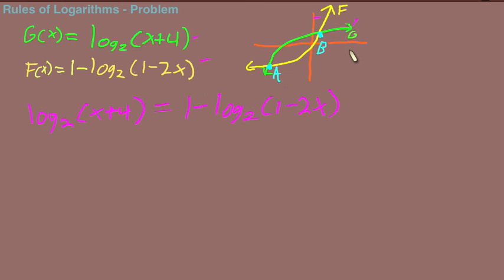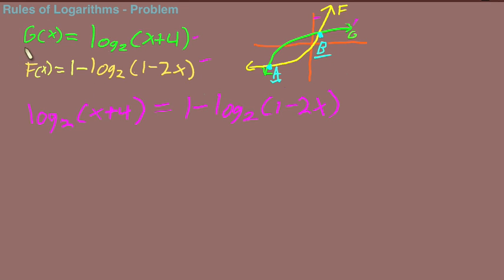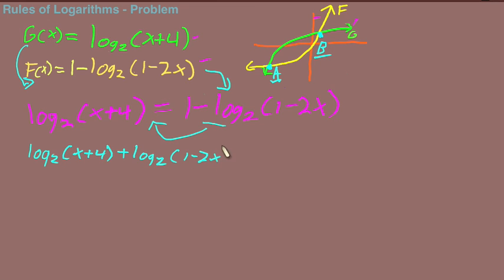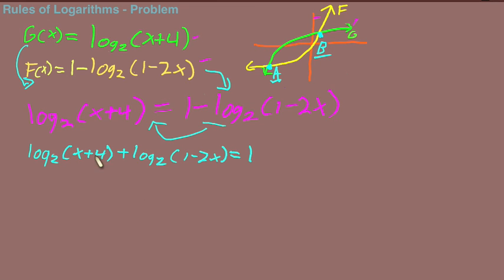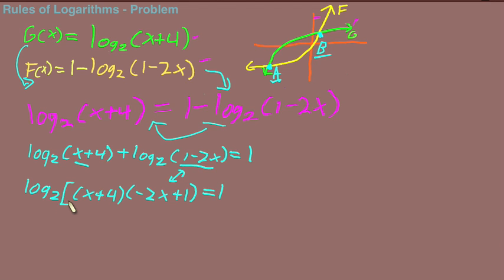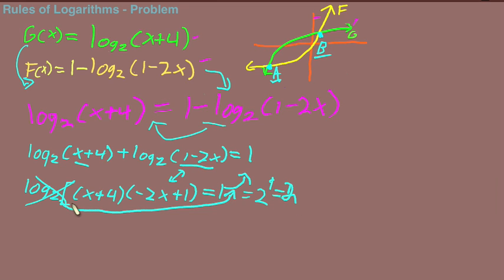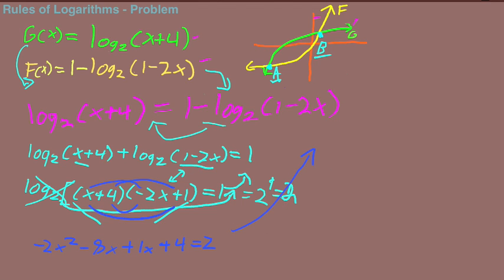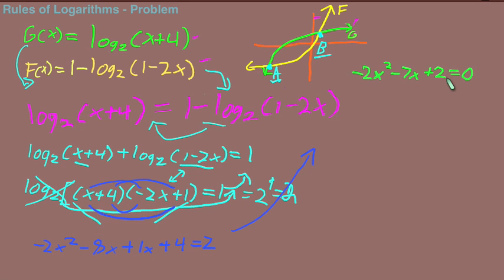Question on the Rules of Logarithms - Calculus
Free calculus lecture answering a user submitted question on slopes.